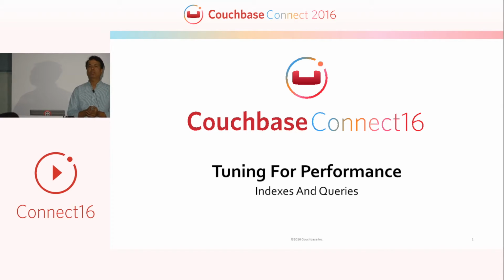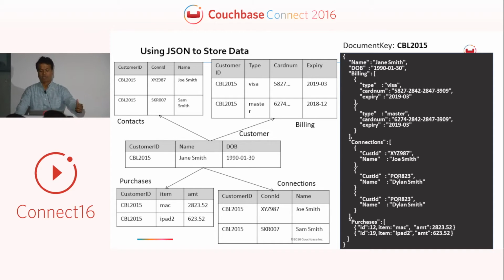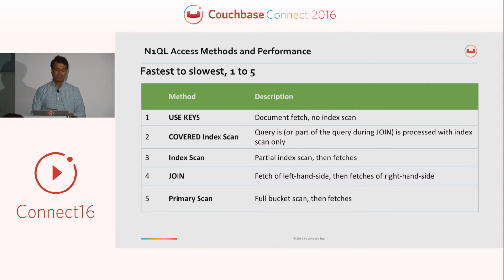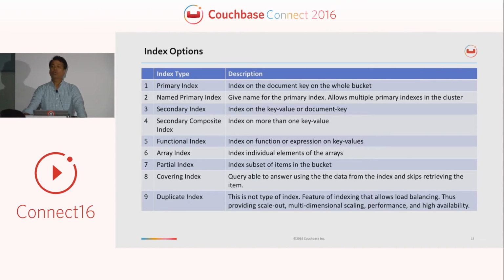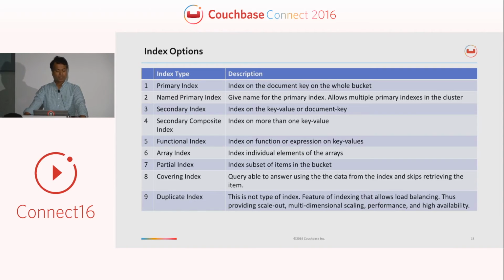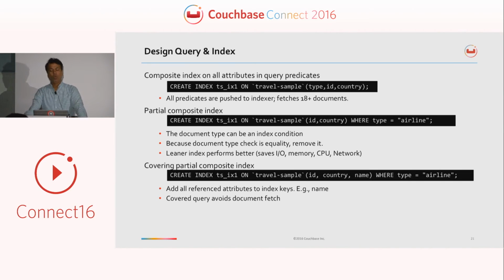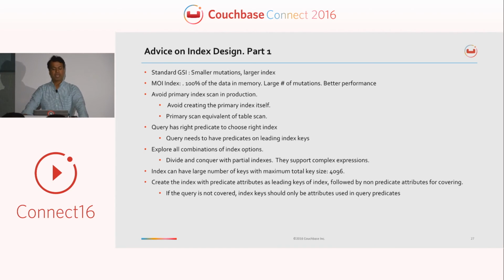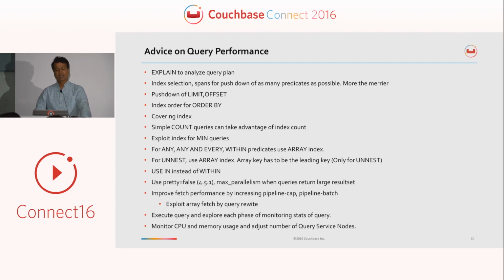Tuning for performance: indexes and queries – Couchbase Connect 2016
There are three things important in databases: performance, performance, performance. From a simple query to fetch a document to a query joining millions of documents, designing the right data models and indexes is important. There are many indices you can create and many options you can choose for each index. This talk will help you understand tuning N1QL query, exploiting various types of indices, analyzing the system behavior, and sizing them correctly.

Speakers:
Sitaram Vemulapalli, Senior Software Engineer, Couchbase
Keshav Murthy, Director, Query Development, Couchbase